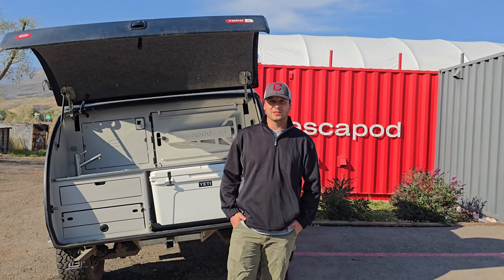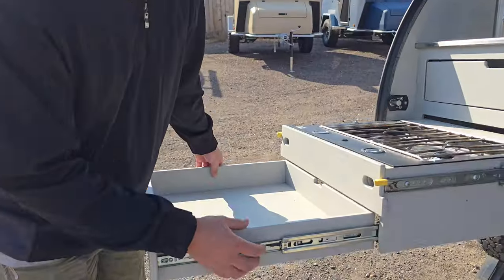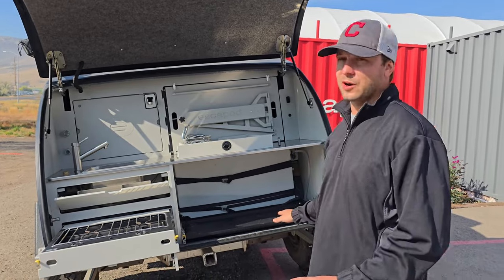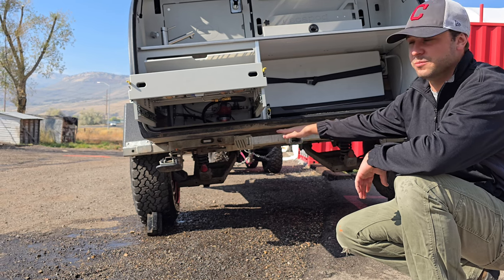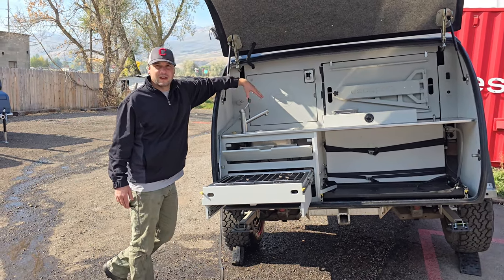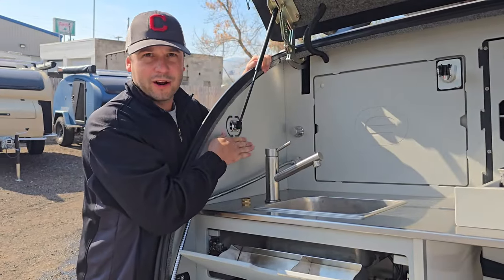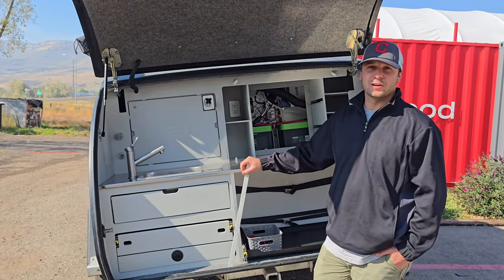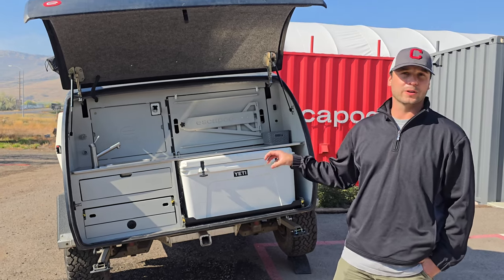Winterizing Your Escapod TOPO2 Voyager - 2024